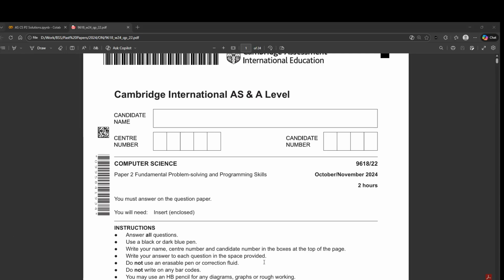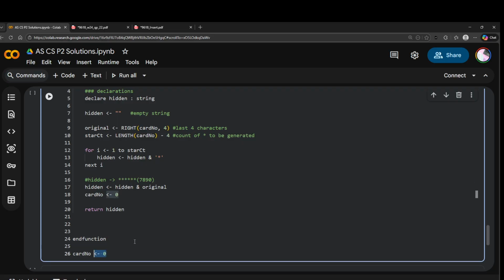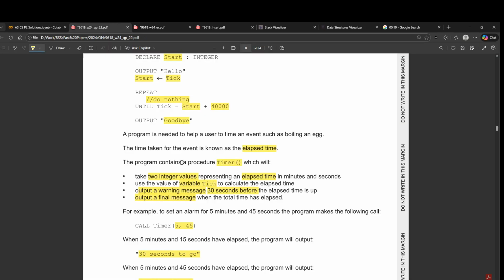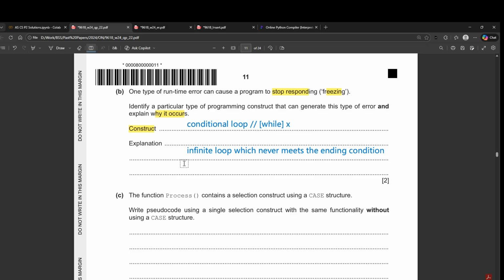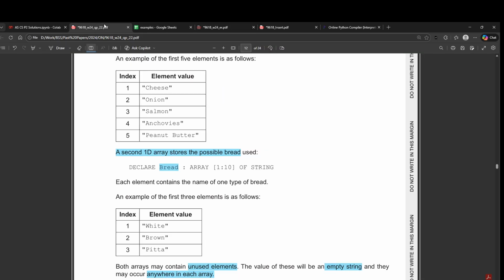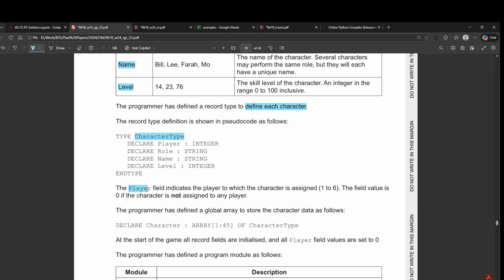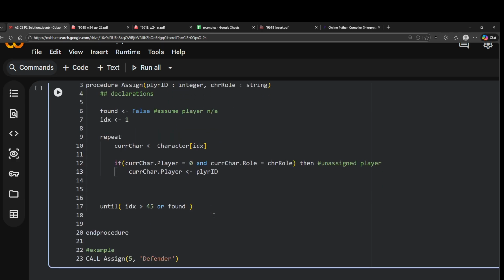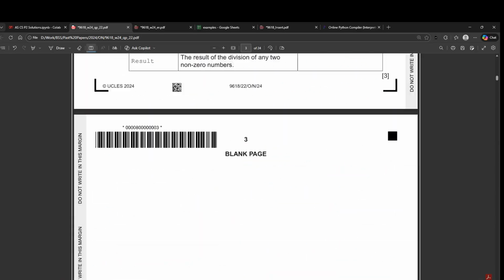Paper 22 Oct/Nov 2024 Solution | AS Computer Science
Master the CAIE AS Level Computer Science 9618 Oct/Nov 2024 paper 22 with this comprehensive step-by-step solution.

We dive deep into Cambridge Pseudocode, algorithm efficiency, and the technical theory required to hit the top grade thresholds.